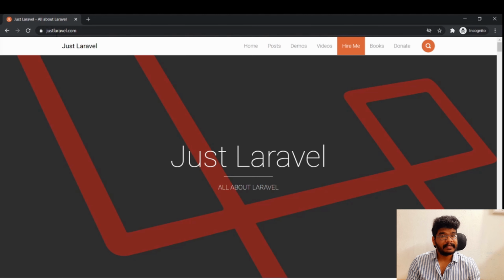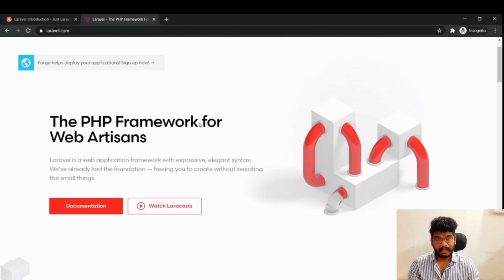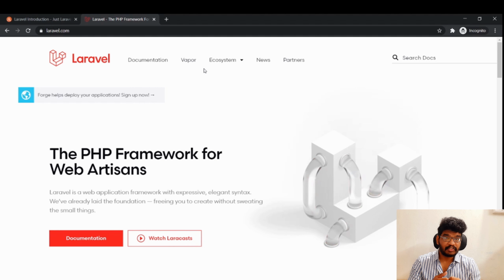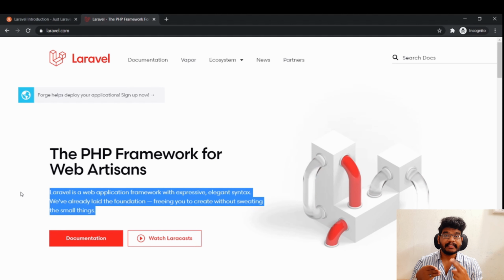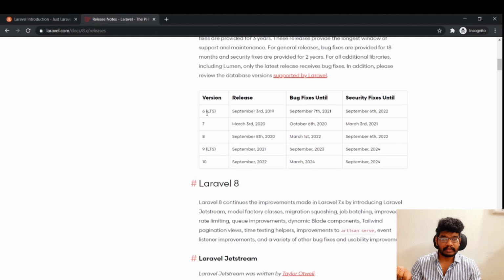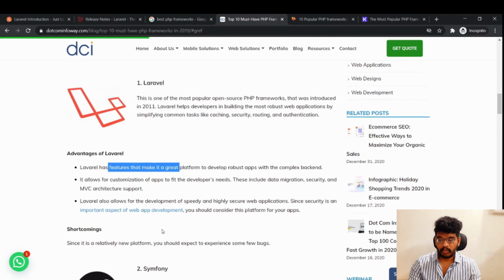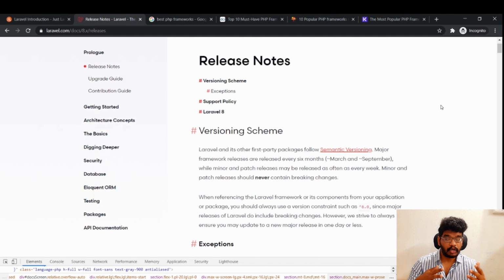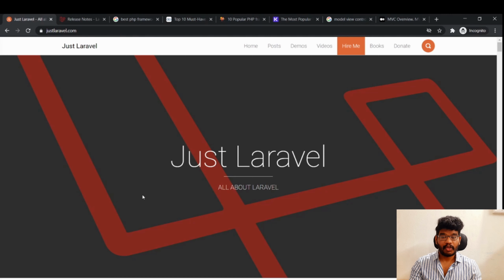Laravel from Scratch || Introduction to Laravel || Episode 1 || Laravel 8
Laravel from Scratch - Here in this series you will learn Laravel from scratch and I will be using Laravel 8 throughout this series.

In this first part of the series, I will start with Introduction to Laravel and discuss,
1) Why do we use Laravel
2) The beauty of the framework from a developers perspective
3) Laravel catching up on new and emerging technologies
4) Various options for choosing your front end
5) Amazing documentation
6) New Laravel Version release every 6 months
7) Friendly directory structure
8) CLI -- artisan(PHP artisan {anything})
9) Popularity of Laravel in 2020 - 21
10) Laravel framework - MVC pattern

Eduonix - SUPER 100 Software Development Bundle - 100 Courses at the price of 1.

DevOps - 15 Courses
Cloud and AWS - 25 Courses
Cyber Security and Hacking - 10 Courses
Python - 8 Courses
Linux - 7 Courses
BlockChain - 3 Courses
Java - 10 Courses
GitHub - 5 Courses
Others - 17 Courses

⚓ 100 Courses
⚓ 5152+ Lectures
⚓ 731.60+ Hrs Video
⚓ Numerous Practical Projects
⚓ Certificate of Completion
⚓ World Class Instructors
⚓ 30 Day Money Back Policy
⚓ Lifetime Access. No Limits!
⚓ 100% Online & Self-Paced
⚓ Lifetime Support
⚓ Lifetime Free Updates